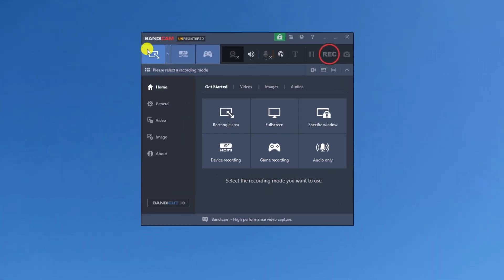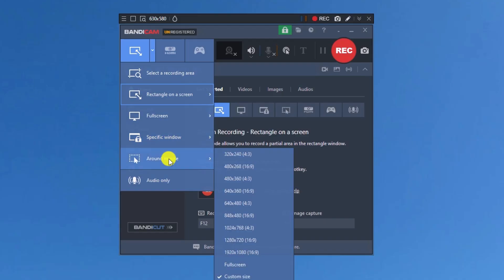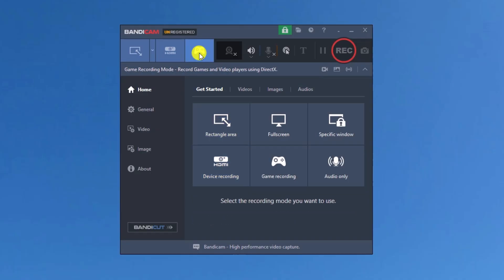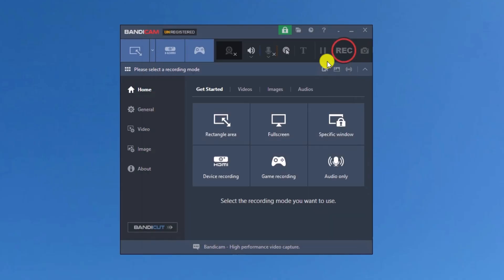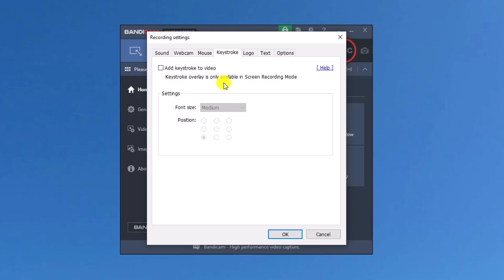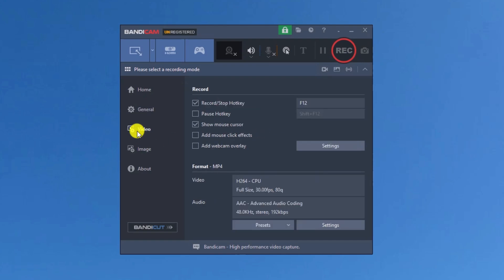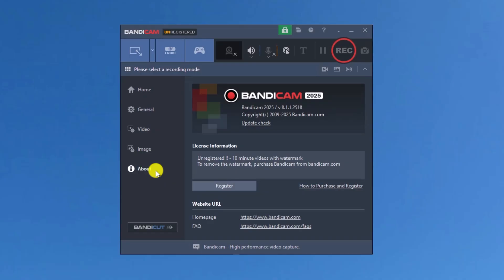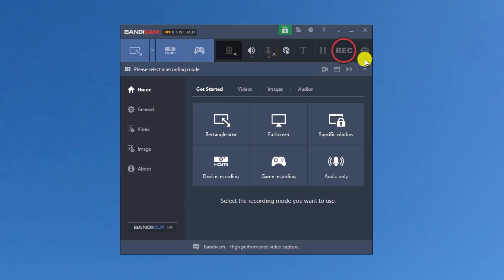BandiCam Screen Recorder Tutorial - Review | How to Record Screen Using Bandicam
Bandicam is a lightweight screen recorder for Windows that captures high-quality video and gameplay. It supports real-time drawing, webcam overlay, and scheduled recording.

📝 Timestamps:
0:00 - BandiCam Recorder Features